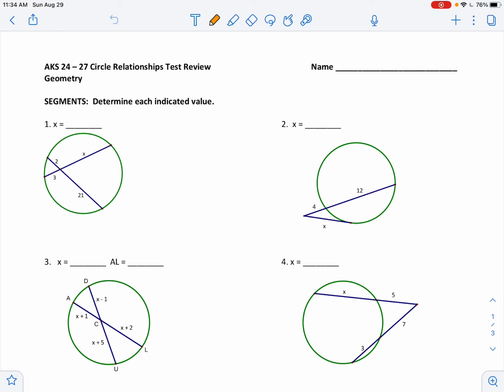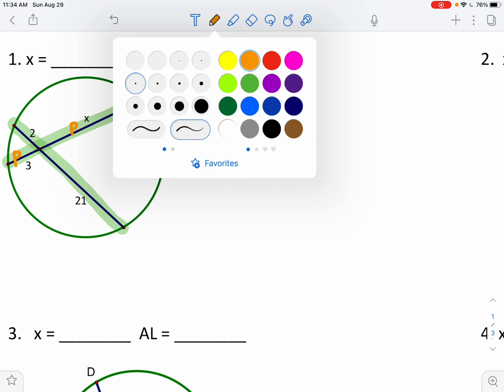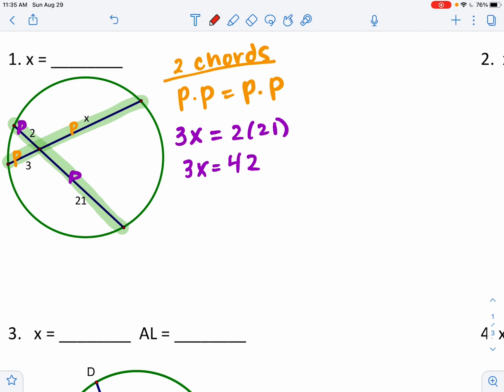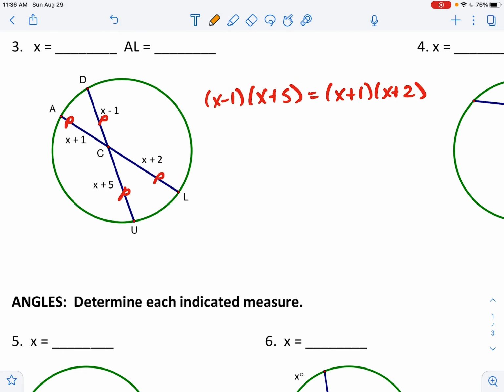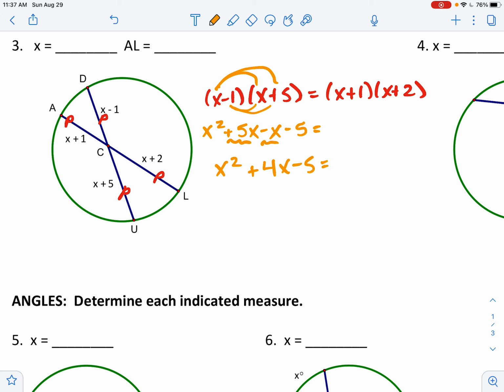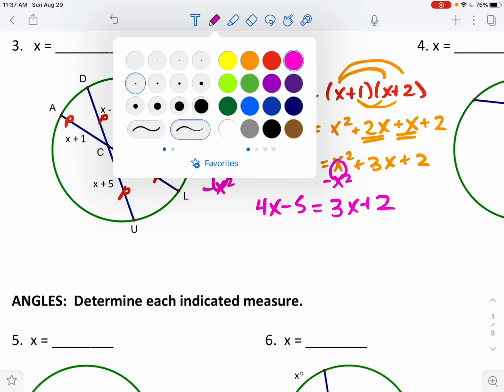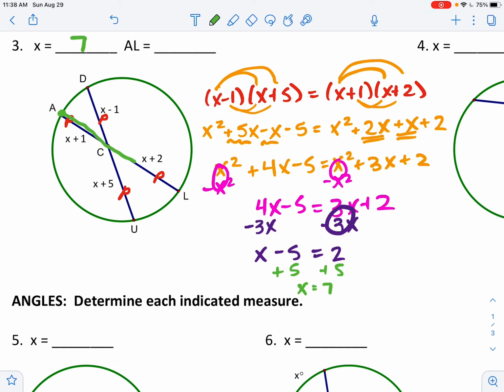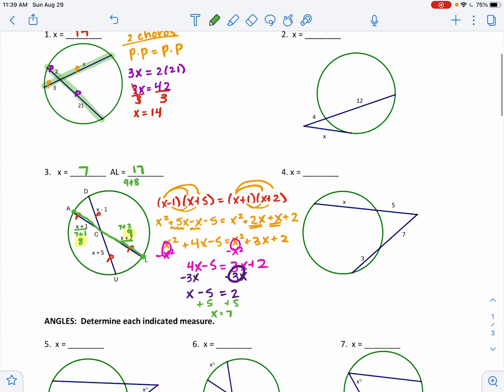Test review: 2 chords